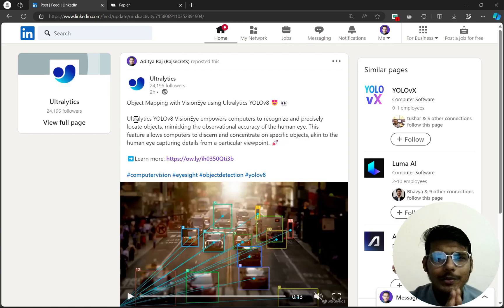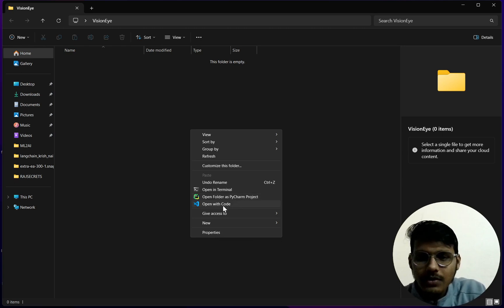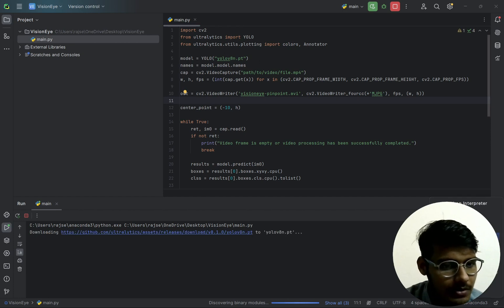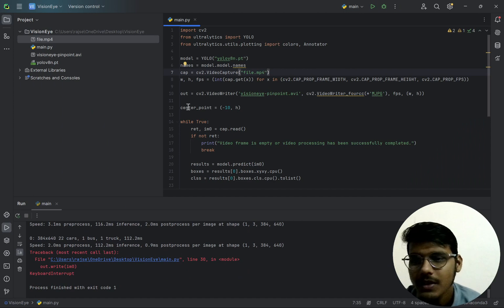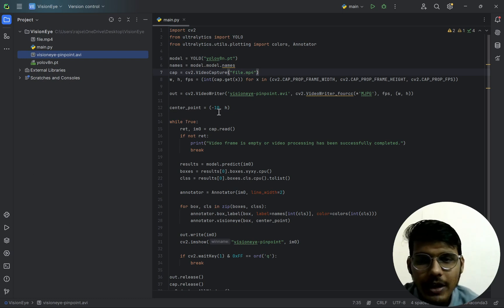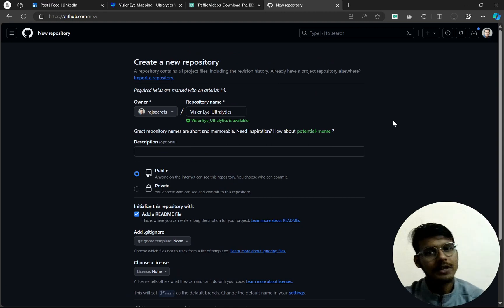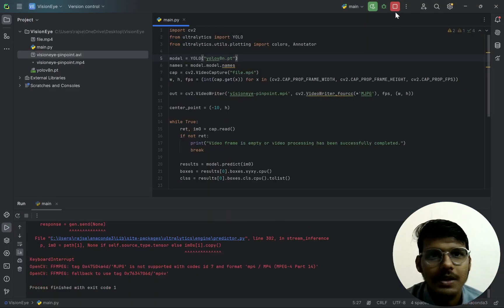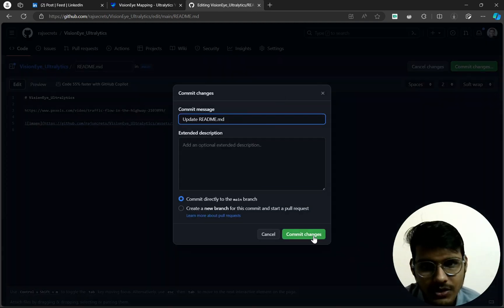VisionEye View Object Mapping using Ultralytics YOLOv8 🚀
Ultralytics YOLOv8 VisionEye offers the capability for computers to identify and pinpoint objects, simulating the observational precision of the human eye. This functionality enables computers to discern and focus on specific objects, much like the way the human eye observes details from a particular viewpoint.